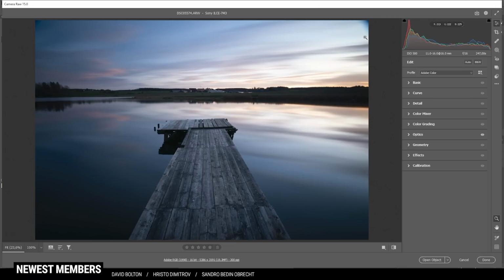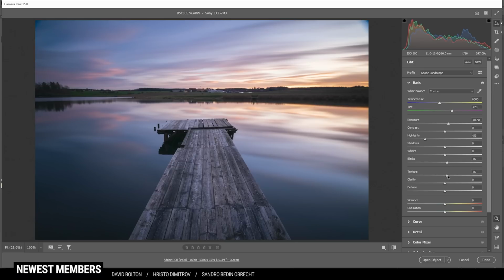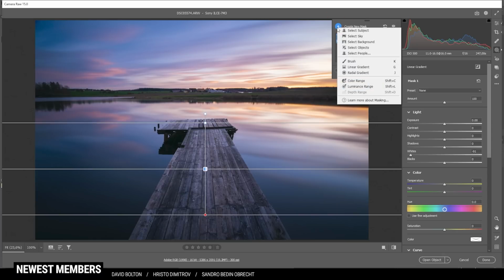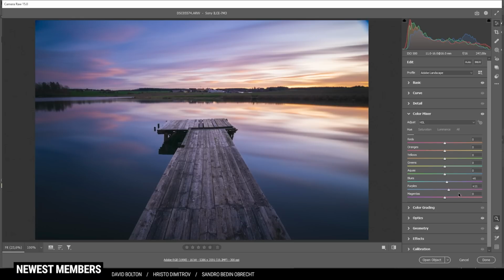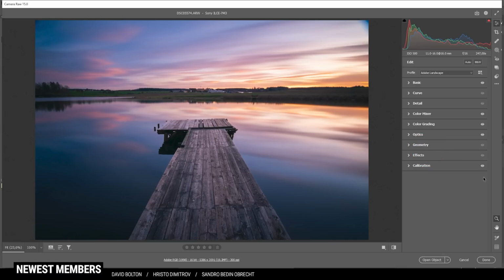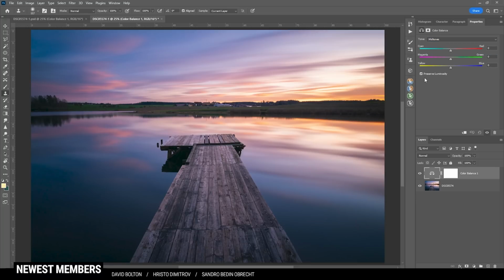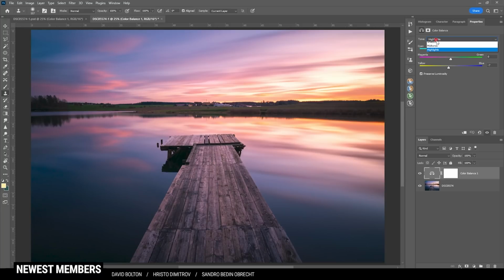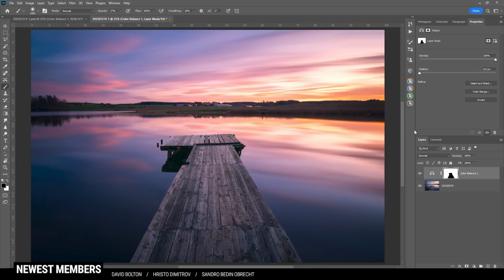This Photoshop Tool will make your Colors look Awesome!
Here's how you can use Photoshops Color Balance Adjustment Layer to enhance the colors of your photos!

Feel free to download the raw file in order to follow along this photoshoptutorial

0:00 Intro
0:34 Basic Adjustments
2:33 Masking
3:54 Raw Color Grading
5:46 Sharpening
6:04 Photoshop
6:28 COLOR BALANCE